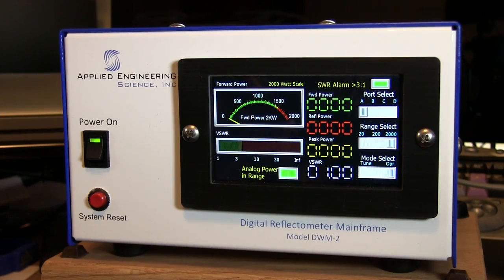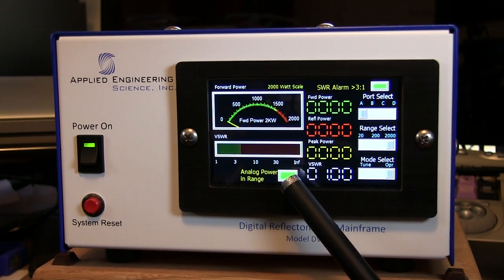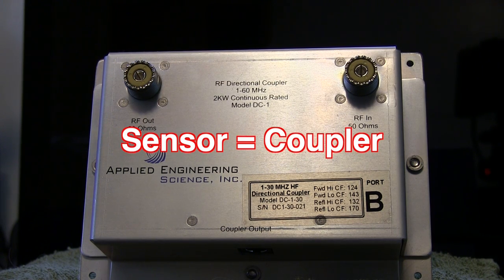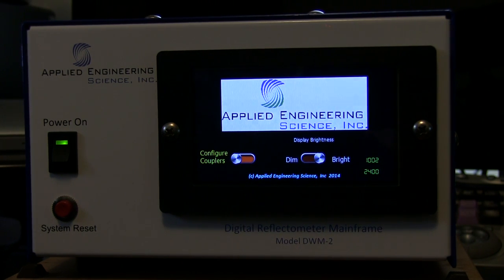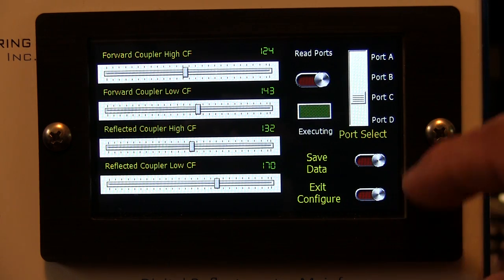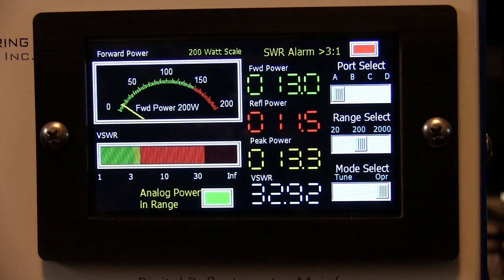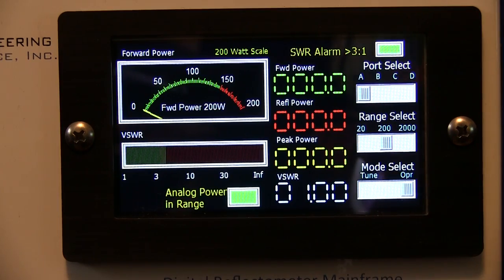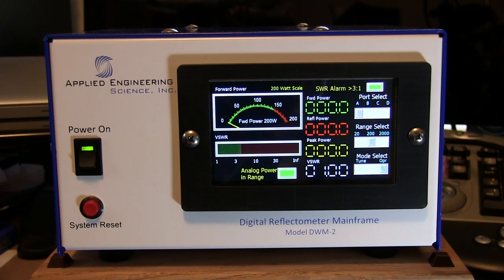DWM2 Digital Reflectometer (Wattmeter)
Hi folks. Here's a quick review of the wattmeter from Applied Engineering Science, Inc.